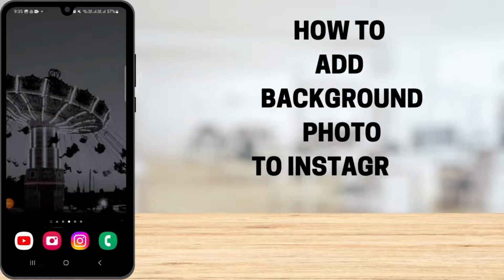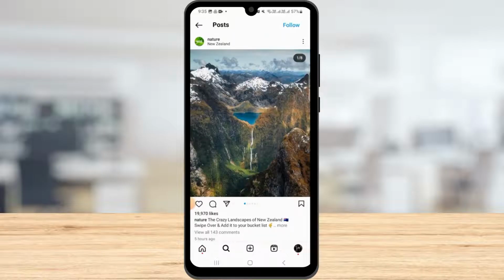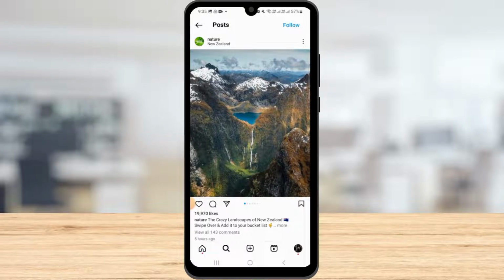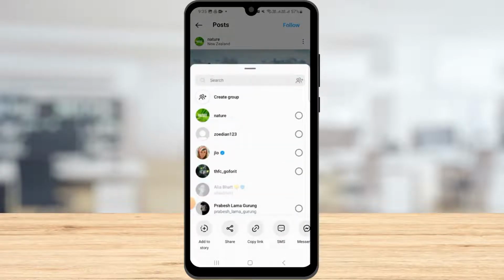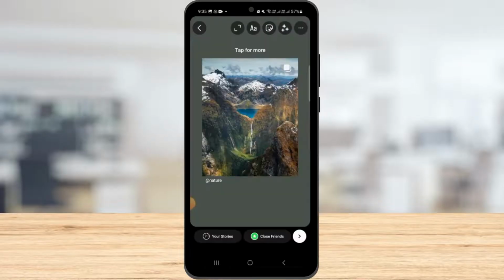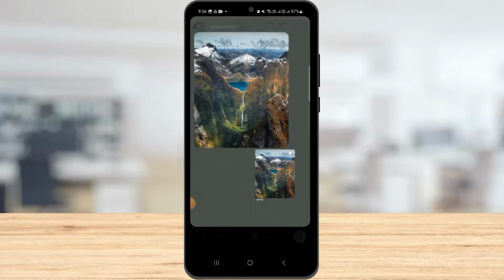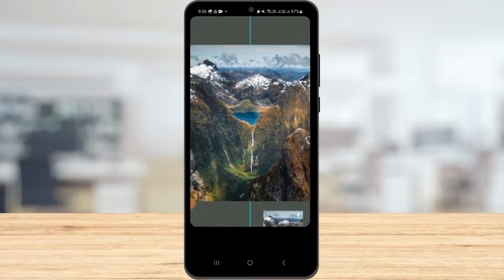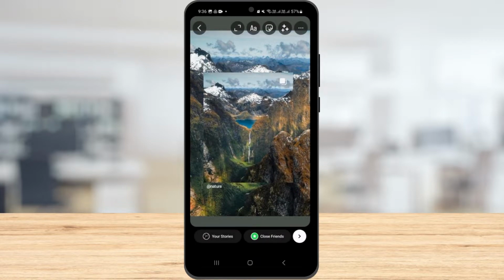How to Add a Background Photo to Instagram Story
Ready to elevate your Instagram stories with a personalized touch? In this tutorial, we're exploring the ins and outs of adding a background photo to your Instagram story in 2024. Whether you're aiming to set the mood, enhance your messaging, or simply stand out, a custom background photo can make your stories more engaging and memorable.

Here's what we'll cover:

- A step-by-step guide on adding a background photo to your Instagram story.
- Tips and tricks for selecting the perfect background image that complements your story content.
- How to adjust and edit your background photo for the best visual impact.
- Creative ideas for using background photos to make your stories more engaging and interactive.
- The latest Instagram updates and features in 2024 that enhance story customization.

By the end of this tutorial, you'll be a pro at adding and manipulating background photos in your Instagram stories, ready to captivate your followers with visually stunning content. Whether you're a social media influencer, a brand looking to connect with your audience, or just someone who loves sharing their life creatively, this guide is your ticket to Instagram story mastery.

Let's dive into the world of Instagram stories and unleash your creativity in 2024!